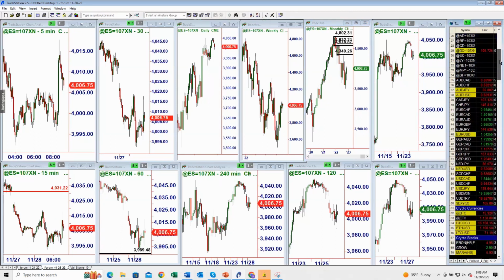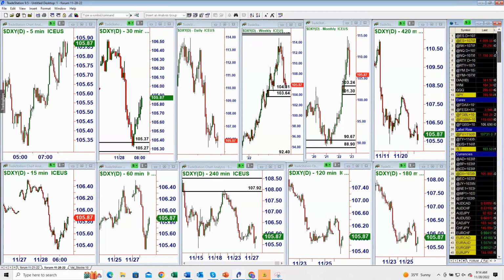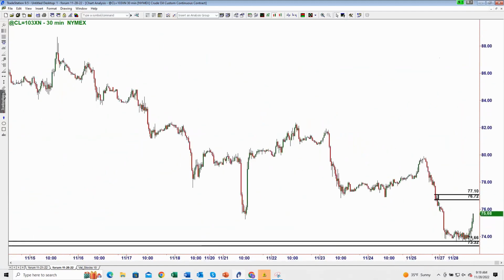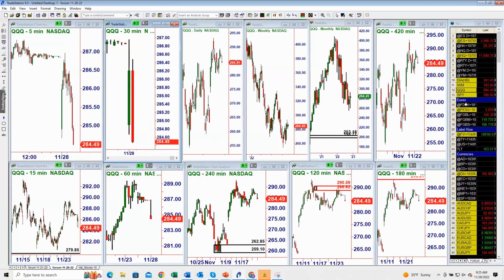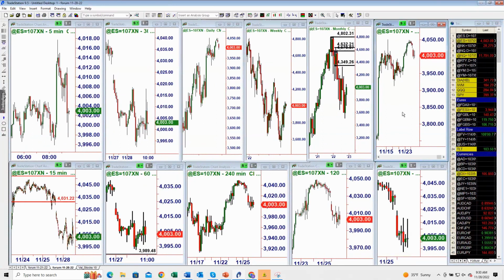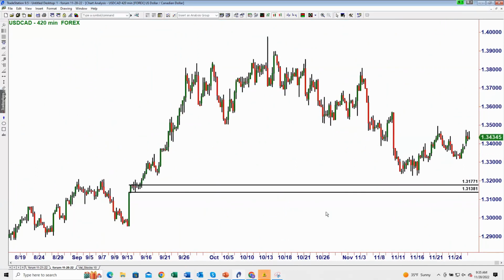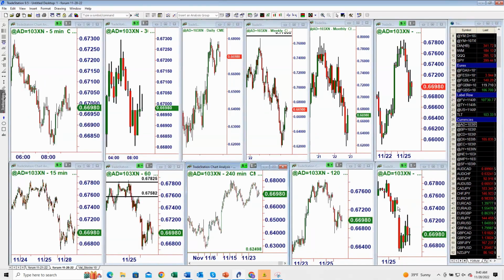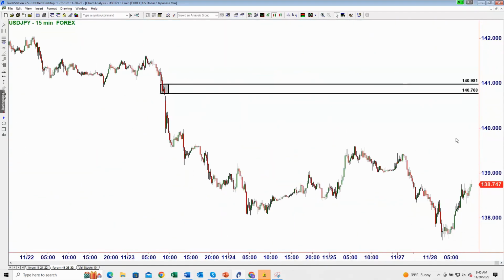Rule Based Market Timing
Sam shared 2 key rules for identifying key market turning points in any market and time frame.